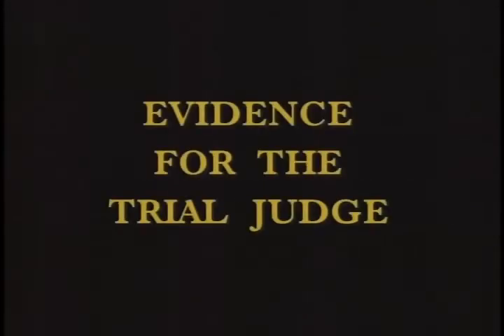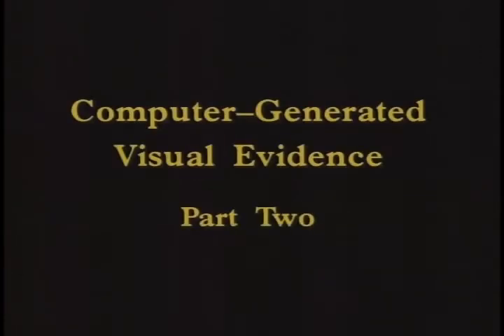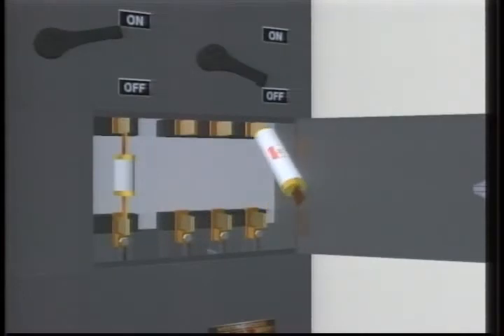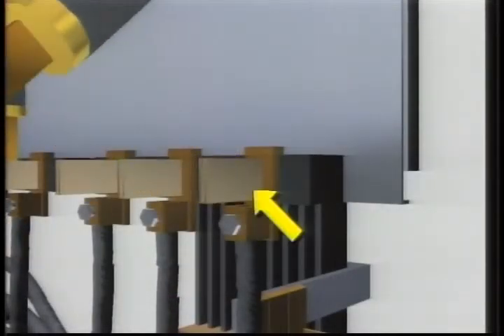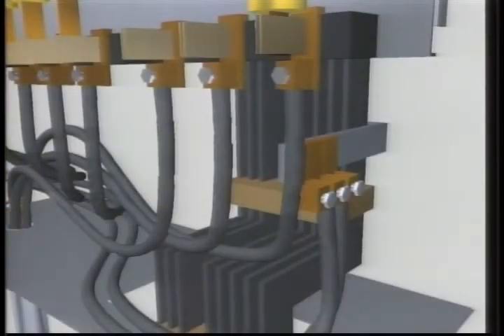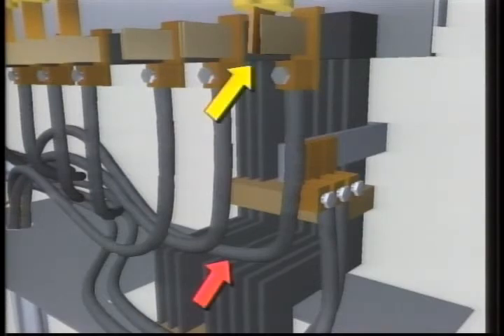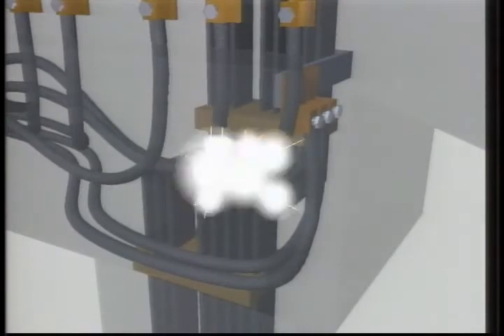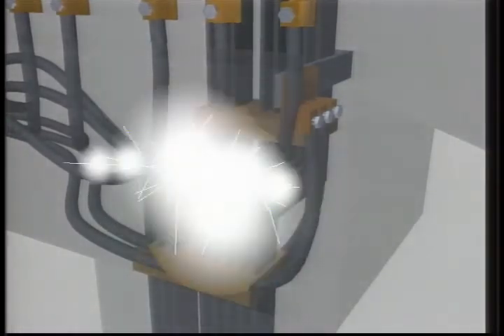Computer-Generated Visual Evidence (Part 2 of 2)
Computer-Generated Visual Evidence (Part 2 of 2) - Federal Judicial Center - AVA20688VNB1 - 1998 - This program addressed issues that arise in connection with the use of computer-generated animations, simulations, and recreations as demonstrative and substantive evidence in civil and criminal cases. Faculty based their discussion on specific examples.